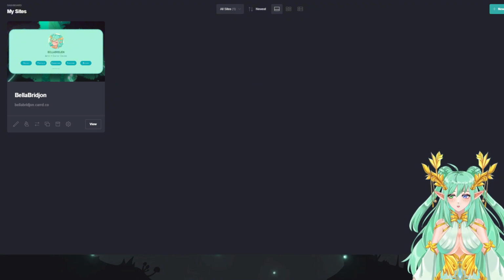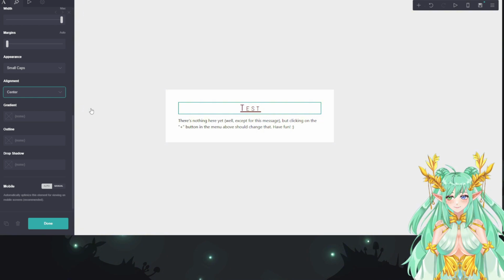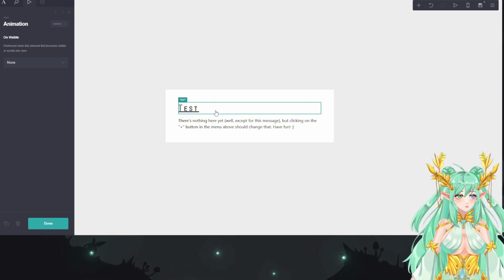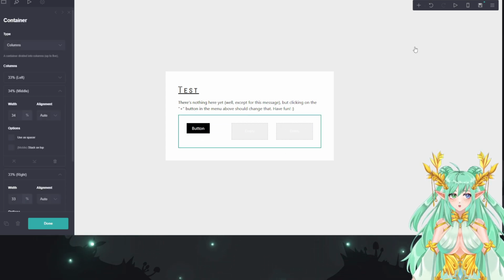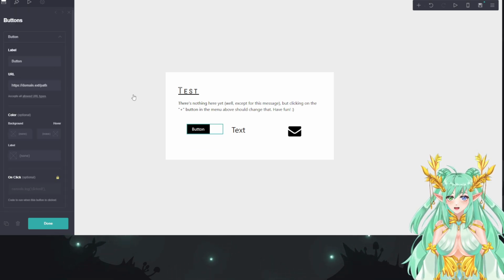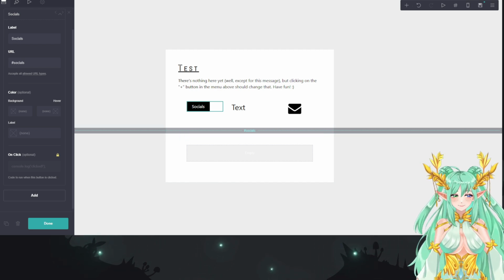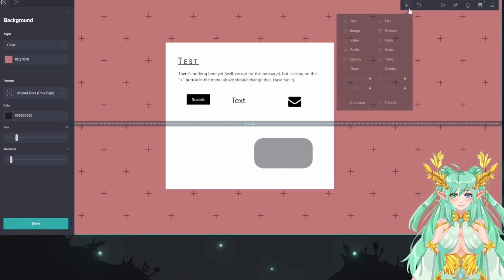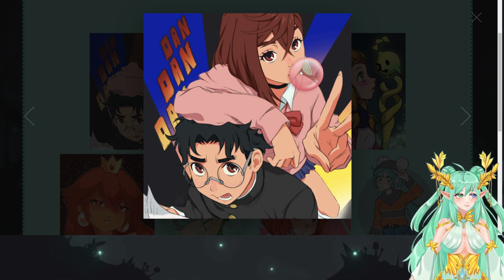Making a Carrd from Scratch | Artist Edition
My name is Bella~ (˶ᵔ ᵕ ᵔ˶)

I am a vTuber that likes to create art, content and stream games from time to time ♡

I am kind of socially awkward and stumble over my words sometimes so please be kind! ദ്ദി ༎ຶ‿༎ຶ )
(I also recommend watching in x1.5 speed since I am a bit of a slow talker)